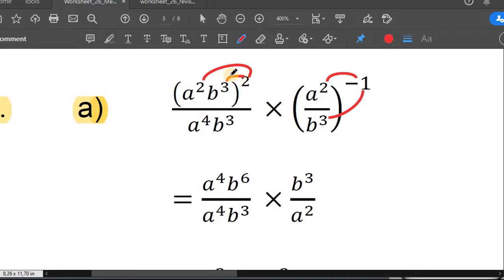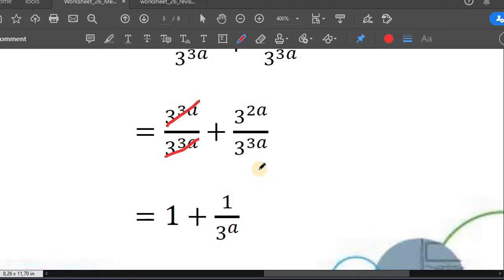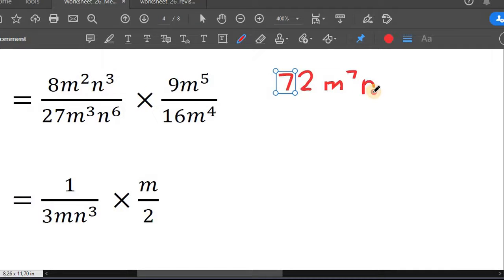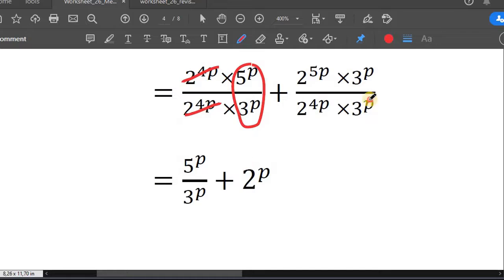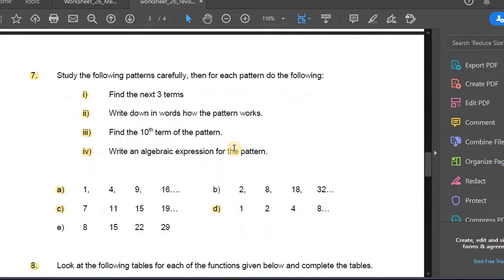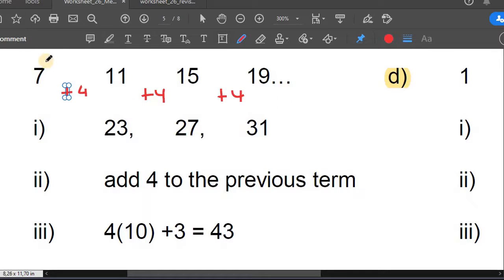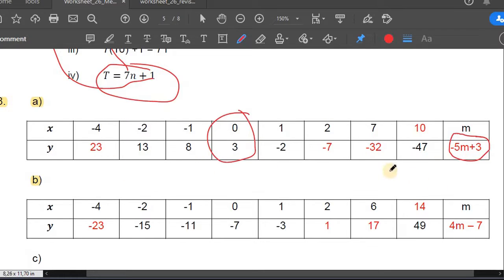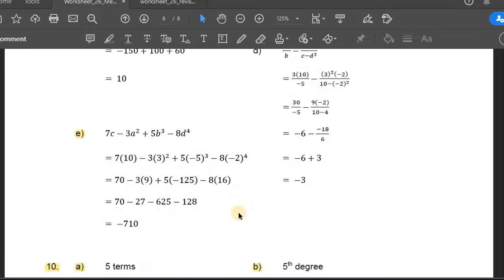WORKSHEET 26 - CORRECTIONS 3 of 4 .mp4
Hi learners

Worksheet 26 is a final revision for Term 1 grade 9 mathematics
This is the detailed corrections for worksheet 26 (Links below)

Google Classroom Code
w5pa5zz